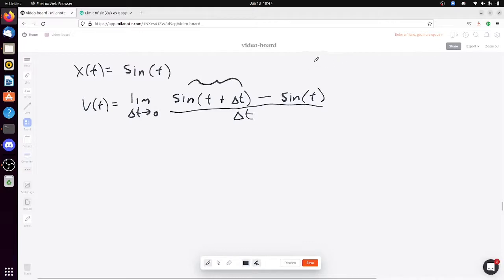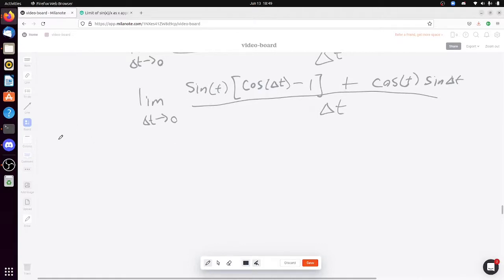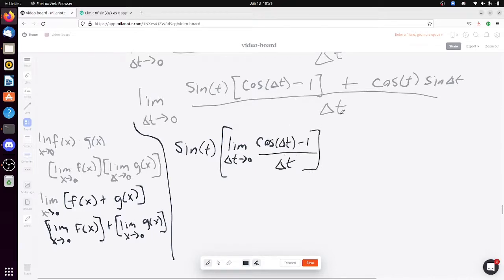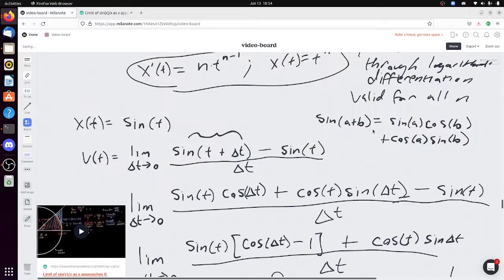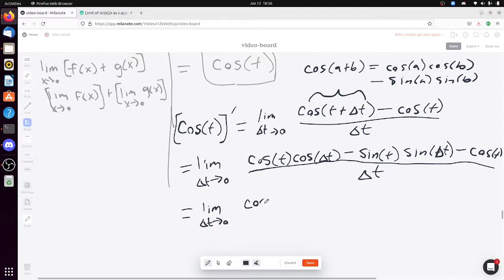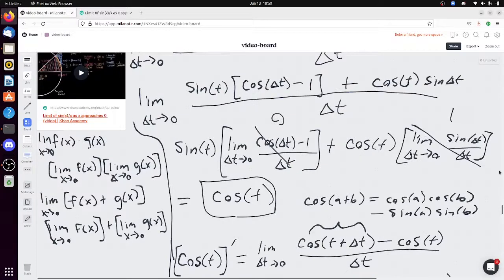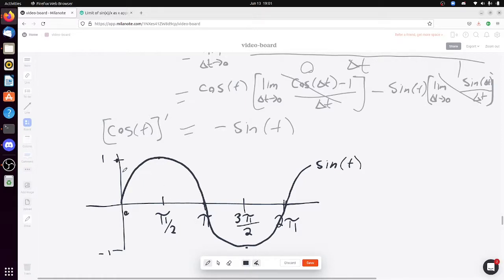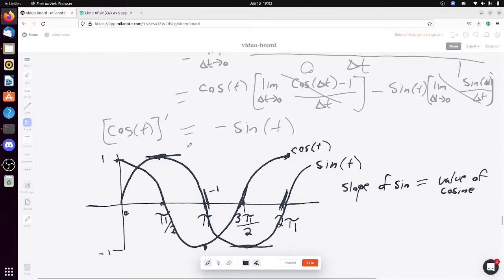The Derivative of sine and cosine